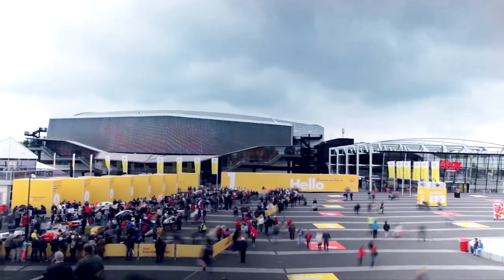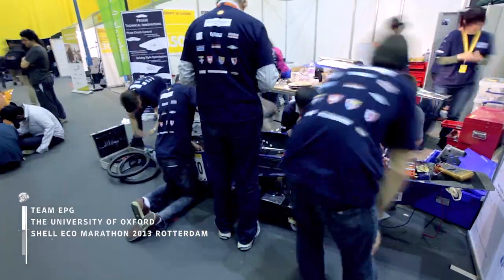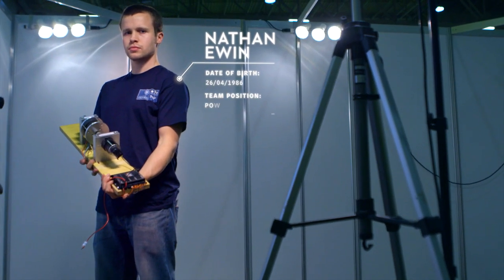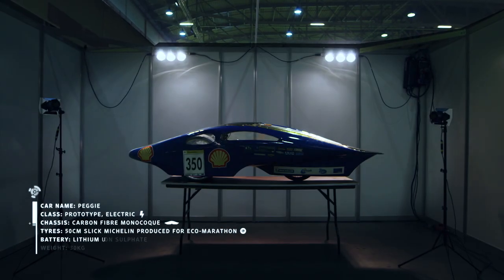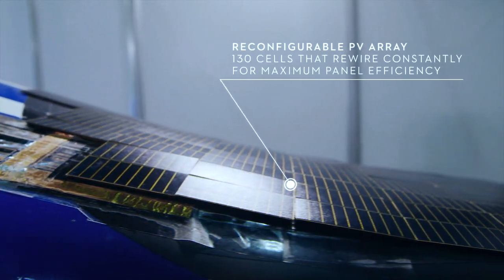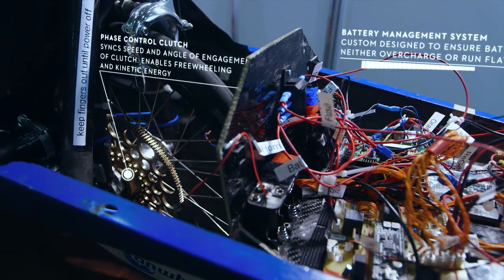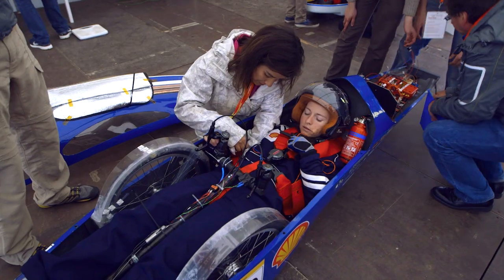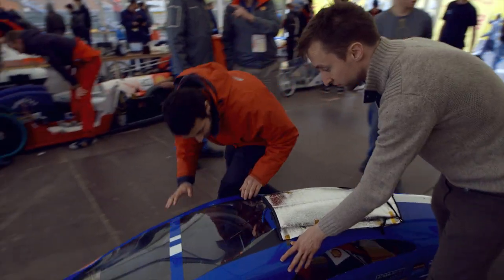Team EPG at 2013 Shell Eco-marathon Europe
The 14-strong team EPG, from the University of Oxford, is one of over 200 teams who entered the 2013 Shell Eco-marathon Europe. The competition, held in May at the Ahoy Centre in Rotterdam, the Netherlands, challenges students from around Europe to design and build highly energy efficient machines for a showdown of economy.